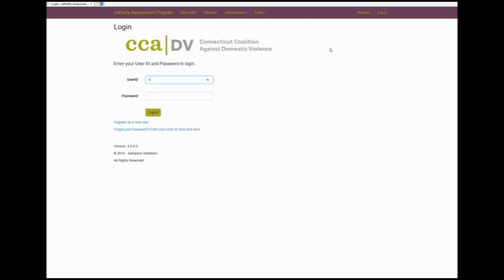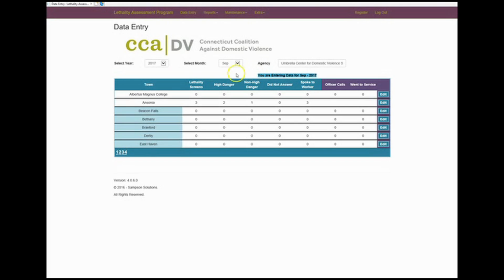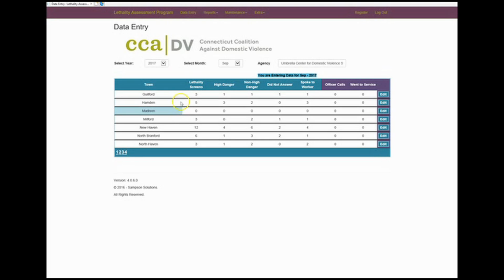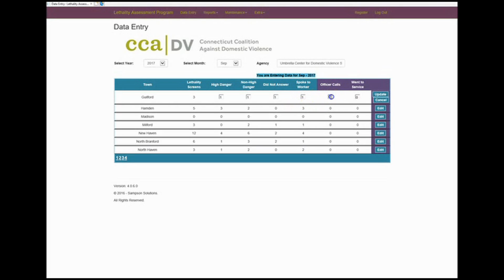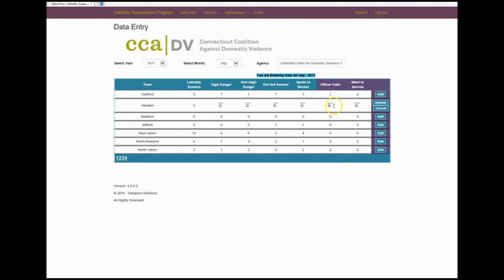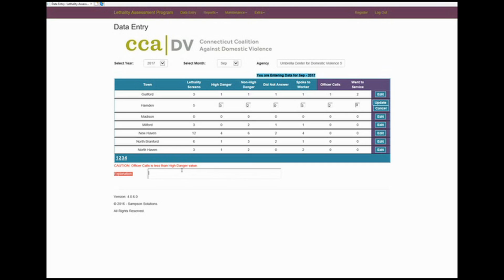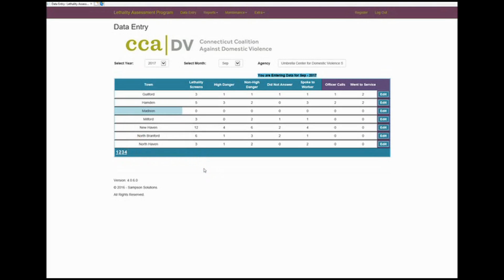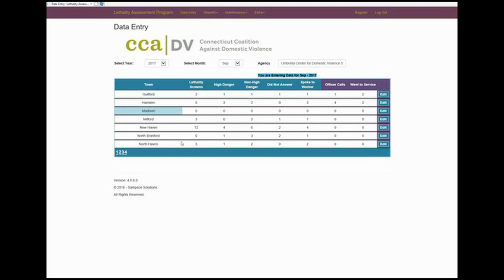CCADV Data Entry Agency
Lethality Assessment Data Entry for DV Agencies